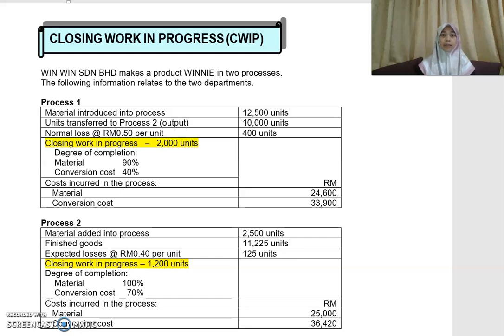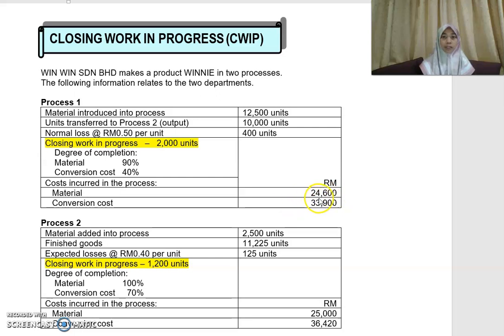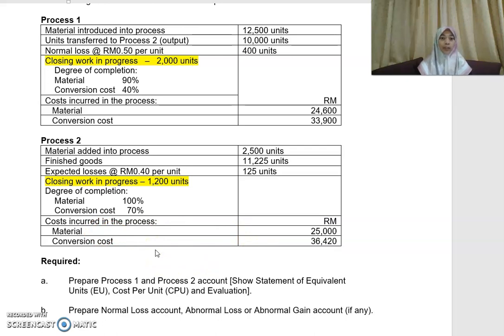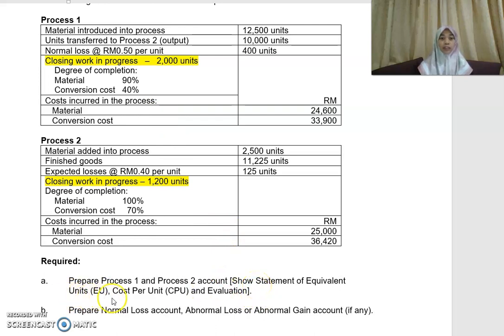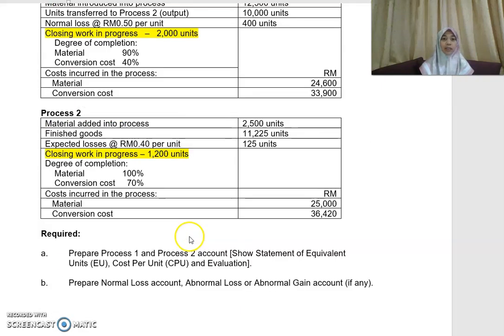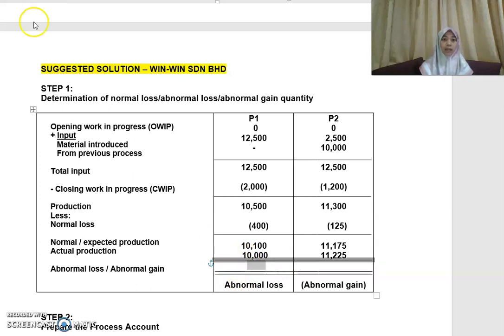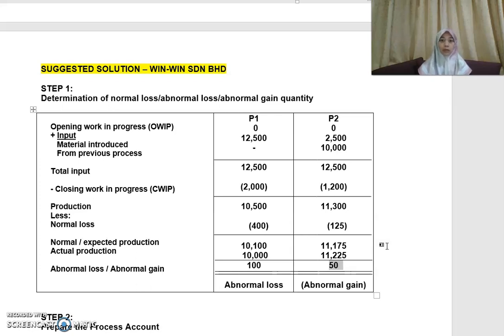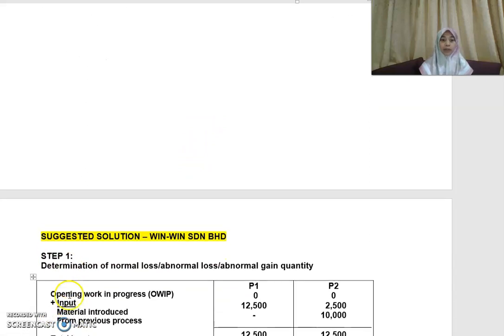Process Costing Part 12 – CWIP (a)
Win Win Sdn Bhd.
Reading of the question. Step 1: Determination of normal loss, abnormal loss or abnormal gain.